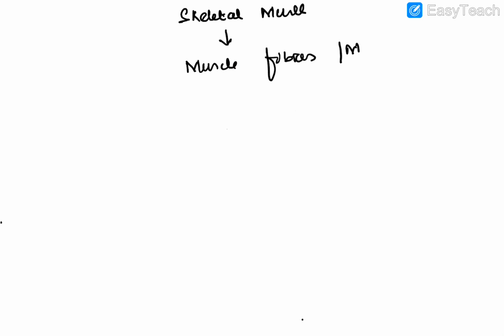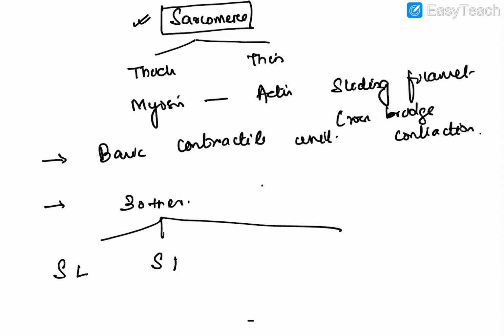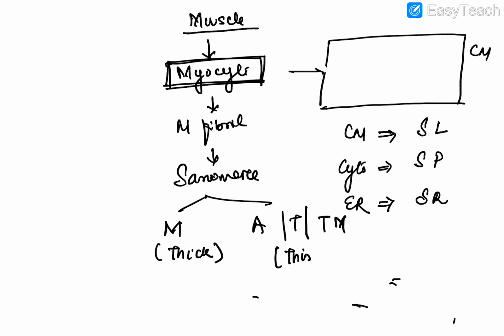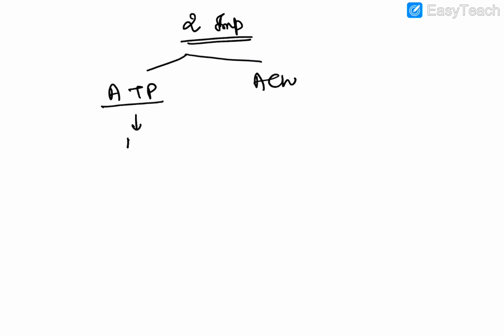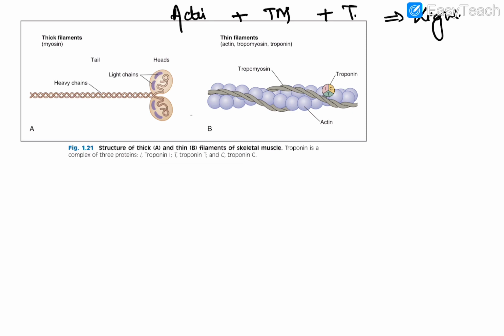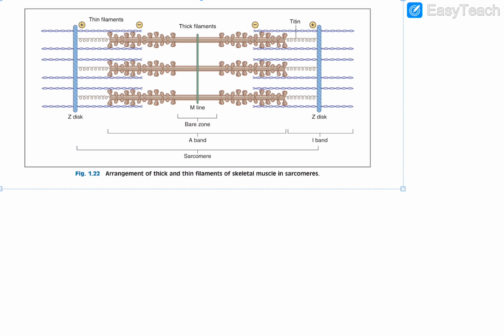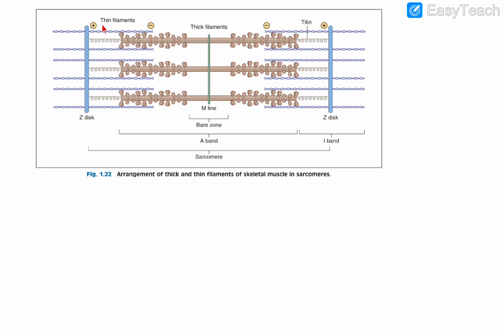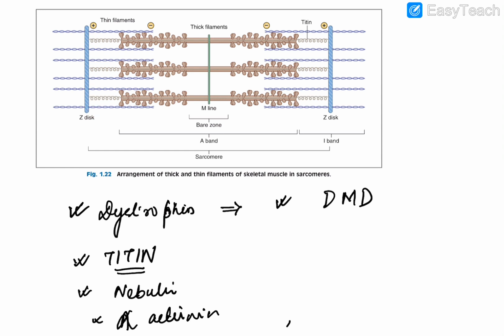Skeletal muscle physiology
Skeletal Muscle Physiology -The basic structure and definitions.
This tutorial clears up a few often confused definitions and briefly yet lucidly covers the skeletal muscle structure